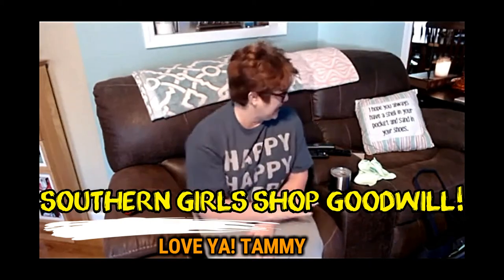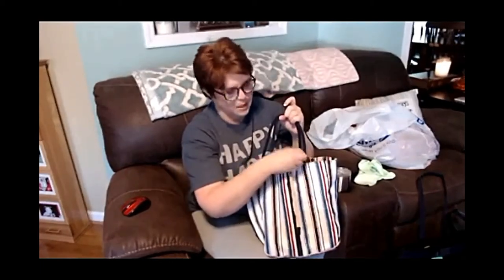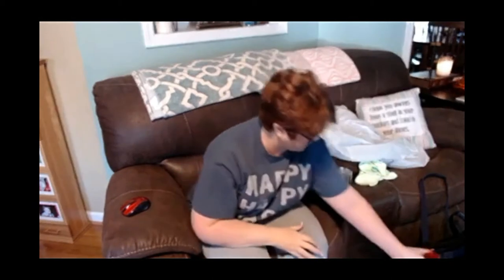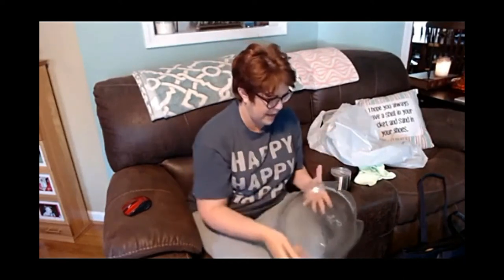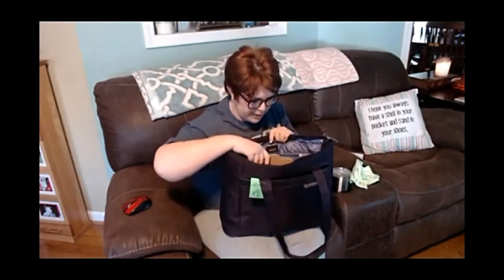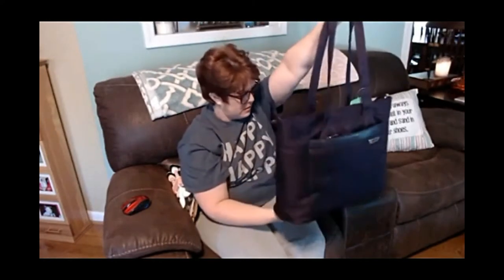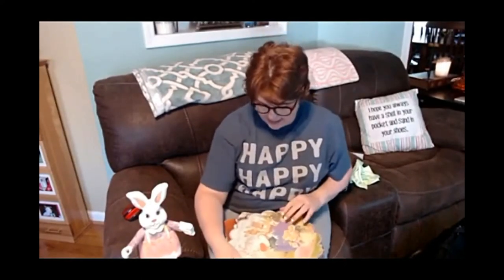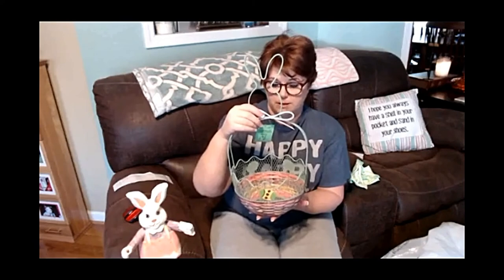Real Southern Women Shop at Goodwill